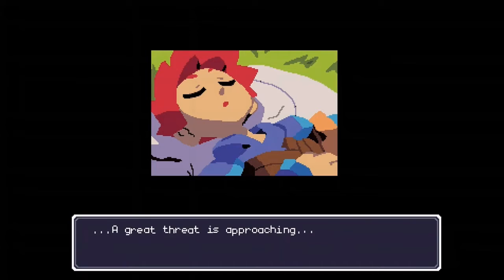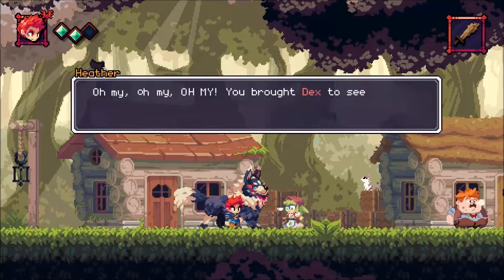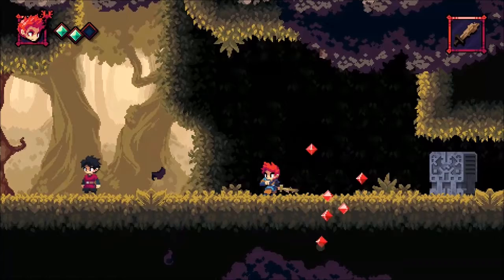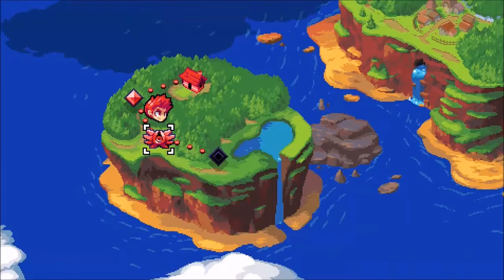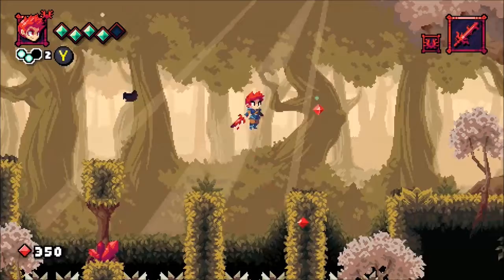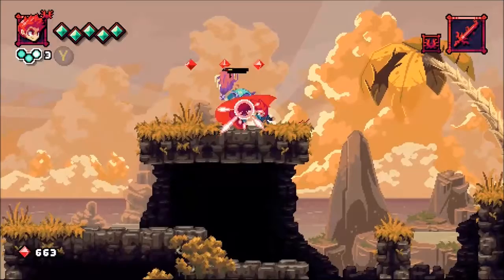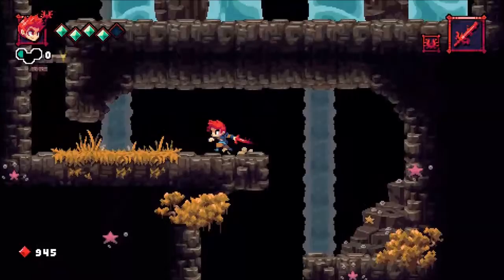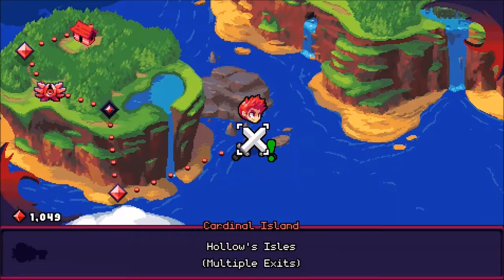Some Roundup Would Be Useful In Flynn: Son Of Crimson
Who needs weed killer when you've got a sword? On this Headlocks & Hot Packs: Gaming, we're checking out Flynn: Son Of Crimson, a side-scroller where we slash through mutated plants with our Crimson Sword as we try to save our wolfdog pal, Dex!